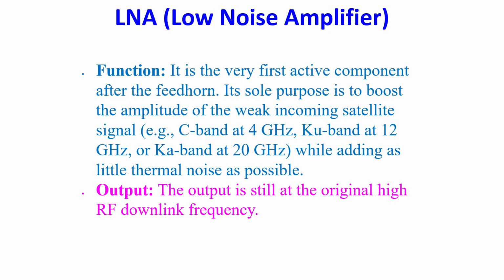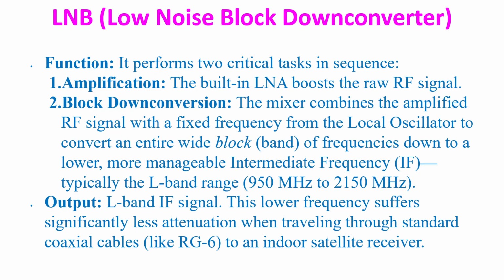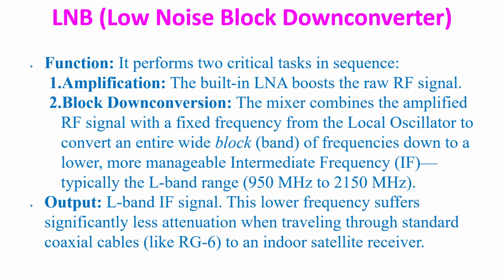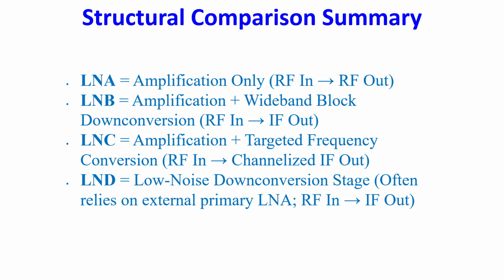LNA, LNB, LNC and LND in Satellite Communications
In satellite communications, the terms LNA, LNB, LNC, and LND represent different configurations of the front-end RF (Radio Frequency) hardware mounted directly at the focal point of a satellite dish antenna. Their primary jobs are to amplify the incredibly weak microwave signals descending from space and, in most cases, translate them to lower frequencies that can travel through coaxial cables without massive signal loss.